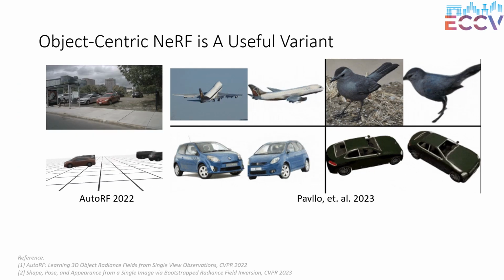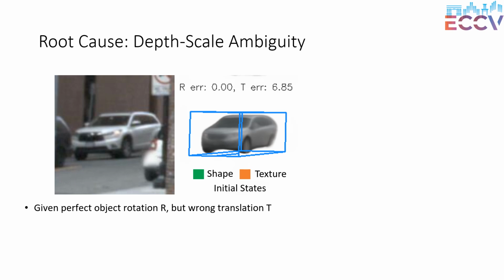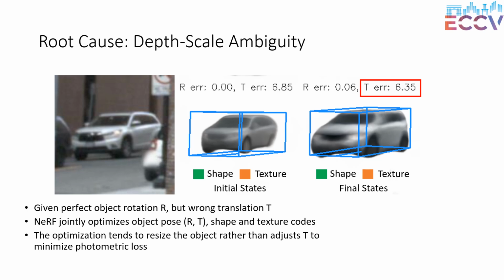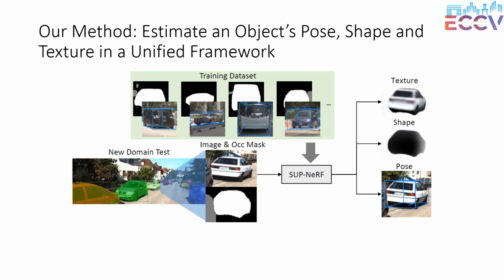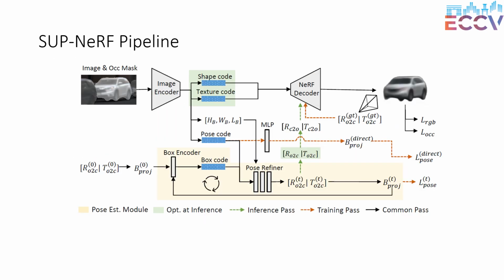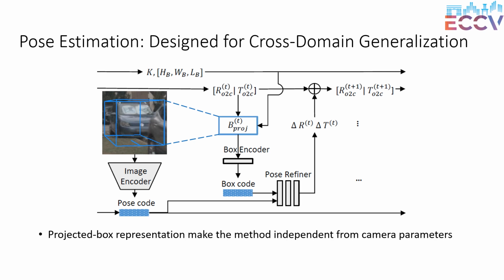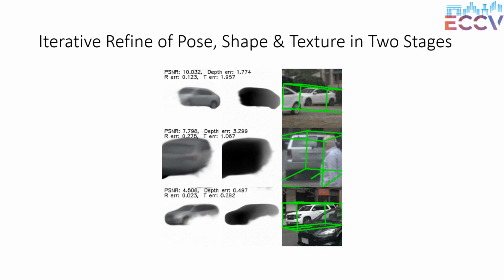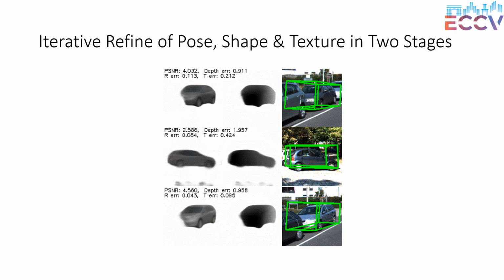[ECCV 2024] SUP-NeRF: A Streamlined Unification of Pose Estimation and NeRF for Monocular 3D Object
[ECCV 2024] SUP-NeRF: A Streamlined Unification of Pose Estimation and NeRF for Monocular 3D Object Reconstruction